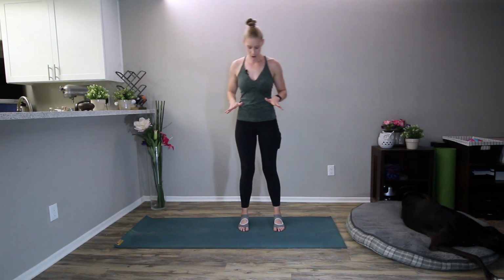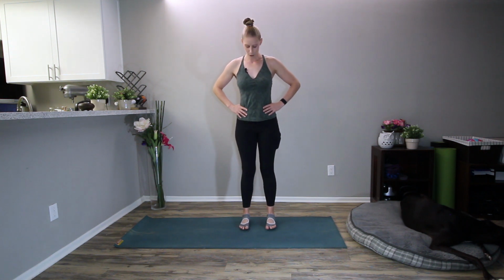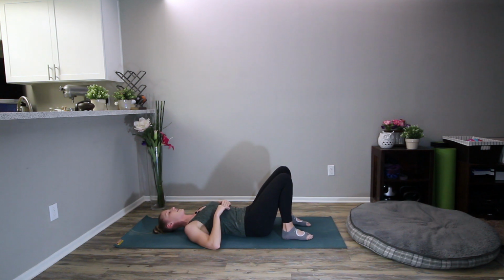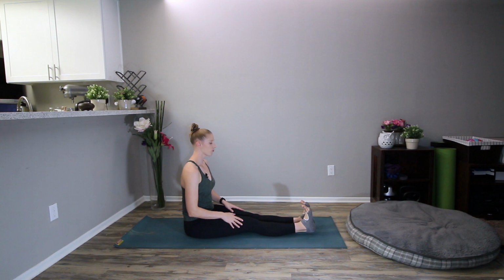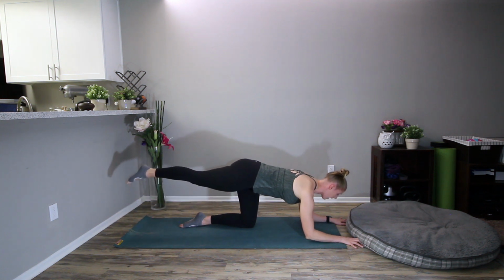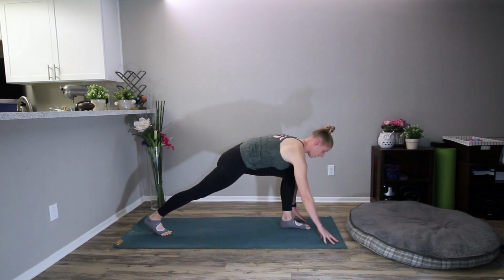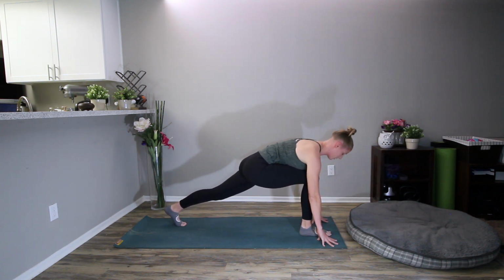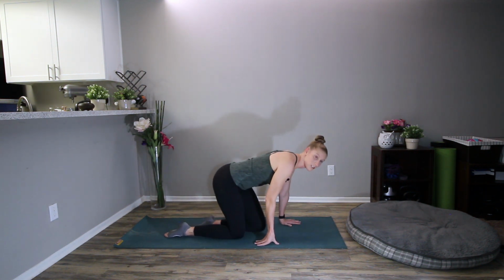Yoga for Active Feet - At home all levels mindful movement practice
Where are you on your yoga journey?
What areas of the body do you need to be more mindful of?
Your answers help shape future yoga videos and content. I look forward to reading about your at-home yoga questions and requests!

Learning and practicing yoga at home is a great way to be healthy throughout life.

Note: this channel's fitness and yoga videos provide online yoga and exercise instruction. Towne Yoga recommends you consult your licensed health care provider for safety and personal health recommendations before starting yoga or other exercise. There is a possibility of injury when participating in yoga and other exercise; by participating you assume all risk of injury to yourself.